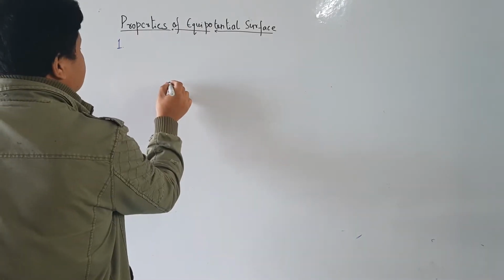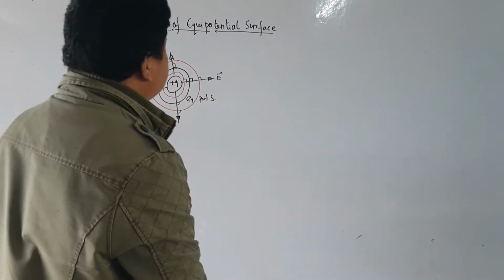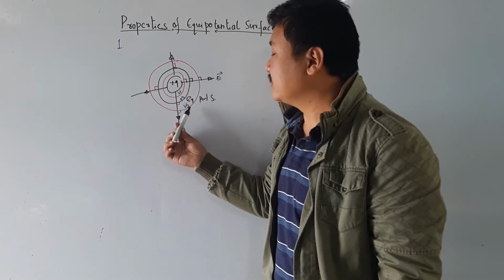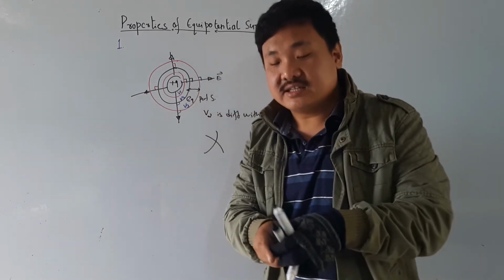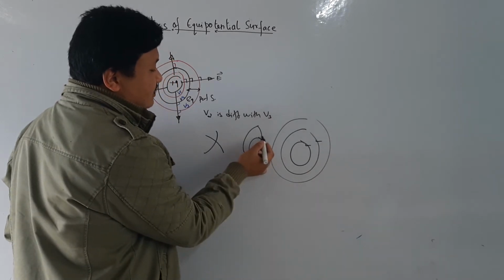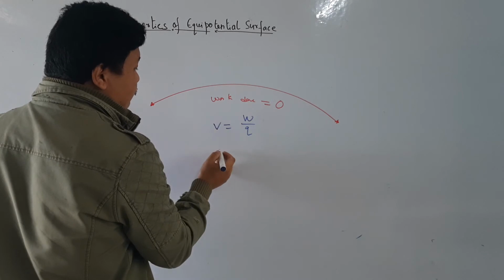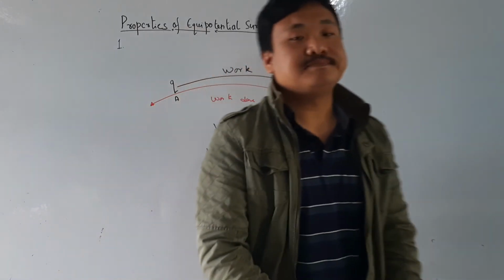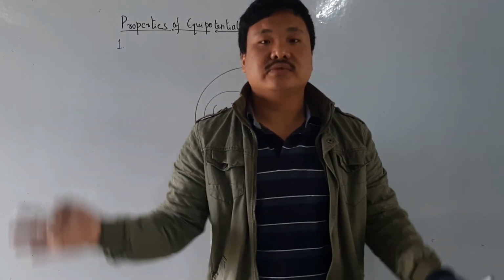CH:01 (L:6) PROPERTIES OF EQUIPOTENTIAL SURFACE || EQUIPOTENTIAL SURFACE NEVER INTERSECT EACH OTHER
Properties of equipotential surface is an important topic of chapter 2 electric potential and capacitance of class 12 physics of electrostatics.
this lecture is designed based on the syllabus of cbse class 12 physics and the lecture cover the all aspects of board questions and competitive examination like IIT-JEE, NERIST etc with full concepts of equipotential surface. It ia also shown that the electric field lines are always perpendicular with the equipotential surfaces
For more problems from this chapter watch all the lecture videos and do comment how you feel about it.

Electrostatics

cbse